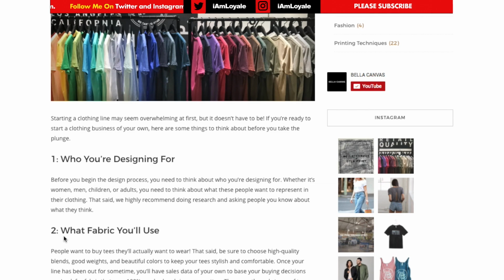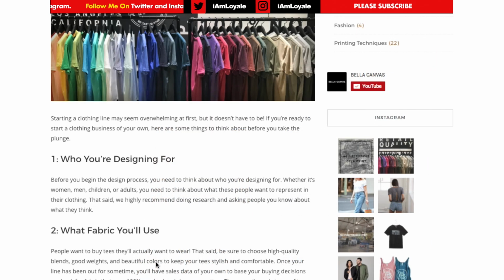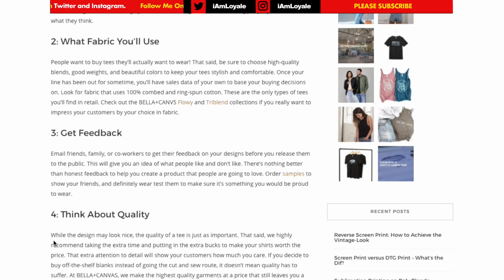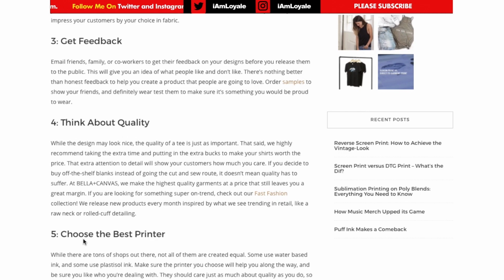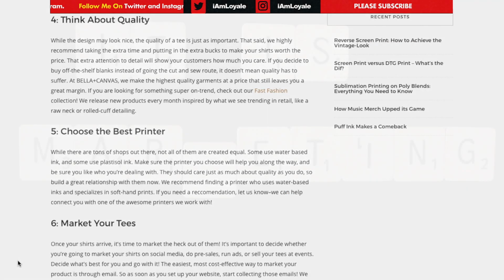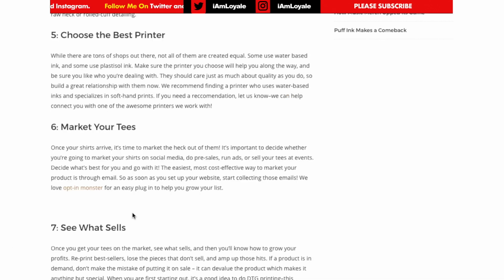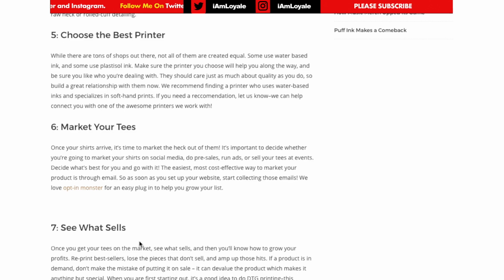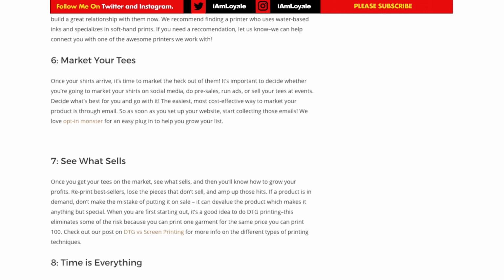Build Your T SHIRT LINE with these 10 tips from BELLACANVAS | T Shirt Discussions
10 Tips on How to build your T-Shirt Line from Bella Canvas

In today's video, we are adding to our t shirt discussions  10 tips on how to build your t shirt line from Bella Canvas. Now Bella Canvas is t shirt wholesaler. They make amazingly soft blended t shirts. As a matter of fact, their flowy racerback tank and triblend is amazing and you should consider printing on them. If you want to make money creating custom t shirts with your design, consider ditching american apparel and moving forward with Bella Canvas. Fashion designing doesn't have to be thick cut shirts. Have something that you feel comfortable in. Consider this a Bella Canvas Review as well. Bella Canvas is the best t shirt wholesaler, retailer. Also, consider following their blog. This is where I got this t shirt line business plan from.